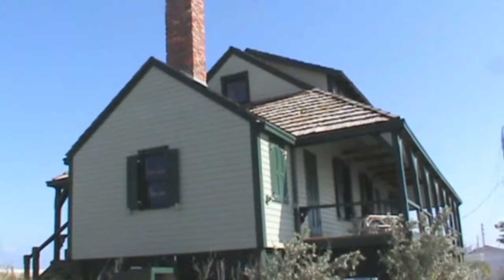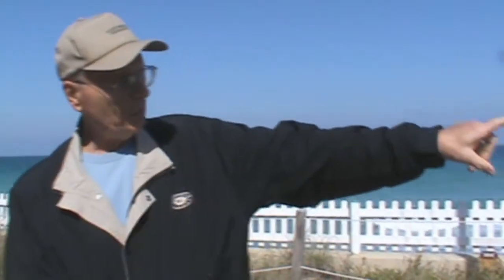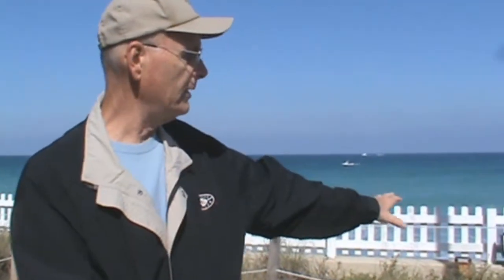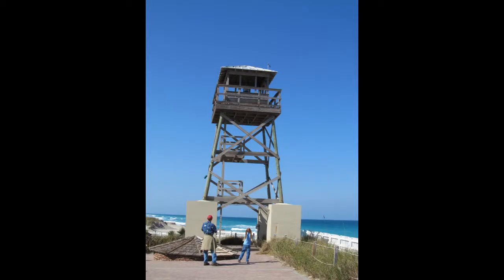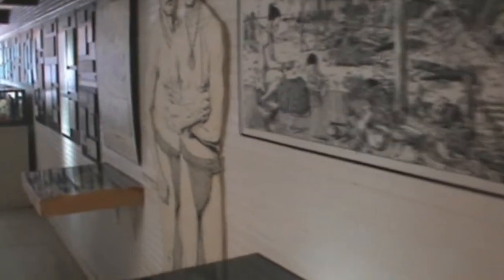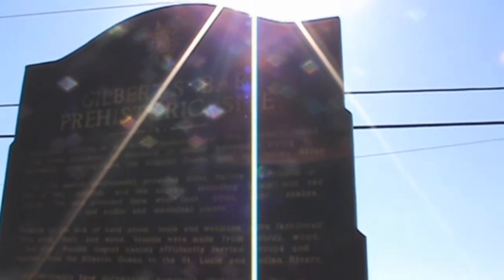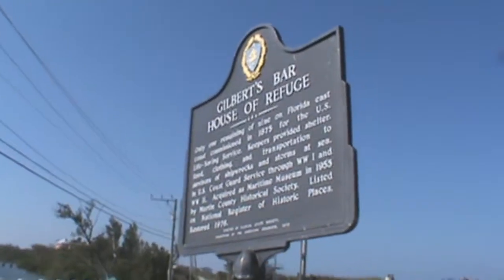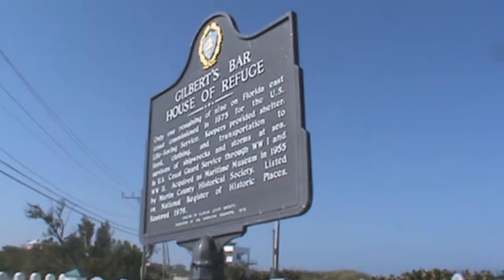House of Refuge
This is probably one of my most favorite places that I've ever visited! Come along with me as I visit Gibert's Bar House of Refuge in Stuart, Florida. Back in the day, this awesome place provided a chance for shipwrecked sailors to get some R & R after their trying ordeal.

Here's a link to the site where I got the song (AKA "Original Rags (1900, piano roll))

And here's where you can see more of Scott Joplin's music on freemusicarchive.org

Music other than my theme song: "Flutter By, Butterfly" & "Soft Orange Glow" by Josh Woodward